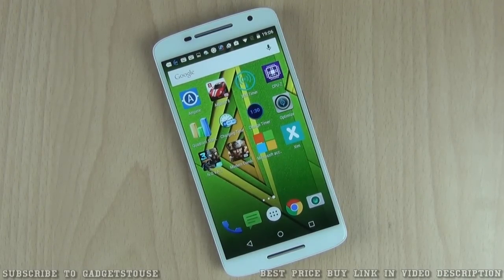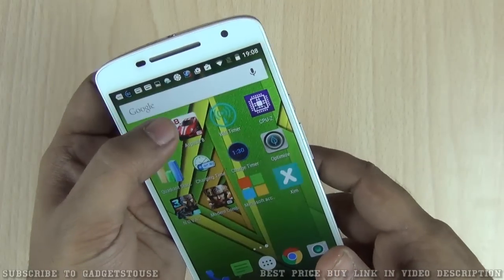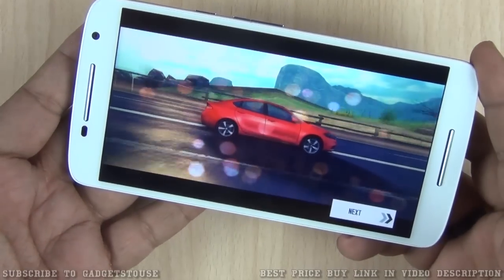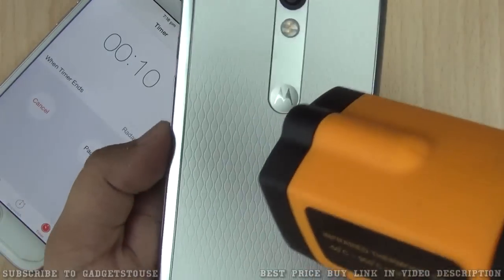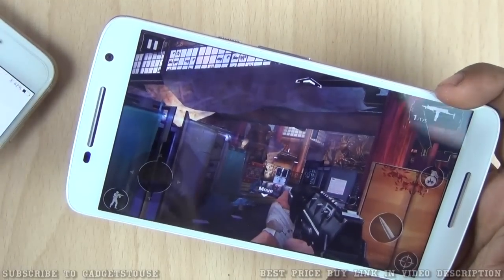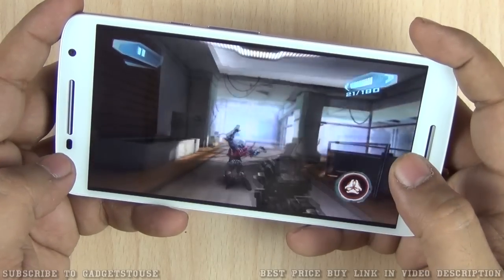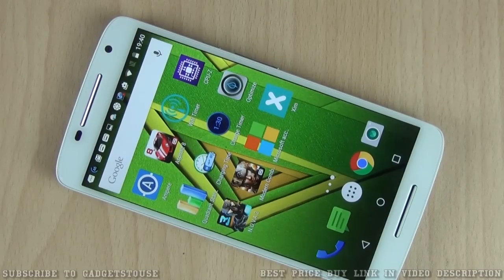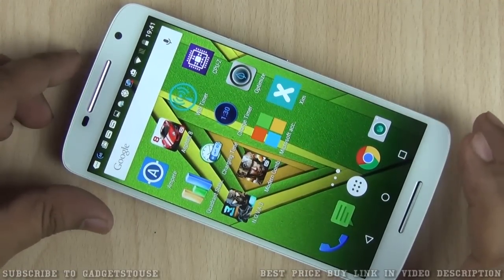Moto X Play HD Gaming Review with MC5, Asphalt 8, Nova 3, Hardware Overview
Best Buy Link for Moto X Play
Complete Moto X Play Coverage on @gadgetstouse
Moto X Play Hands on Overview and Features
Moto X Play Camera Review

1. Best Buy Price Links:

Best Phone Deals on Flipkart

4. India Rank

5. Follow Abhishek

You Can Follow Us on Following Platforms